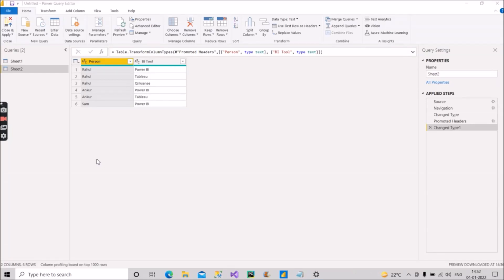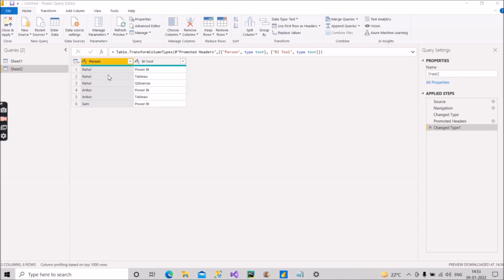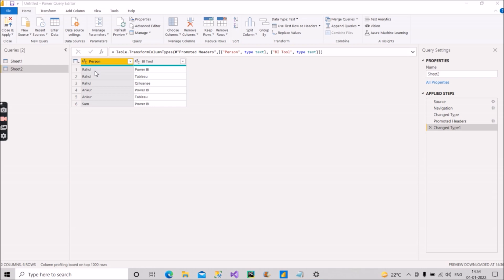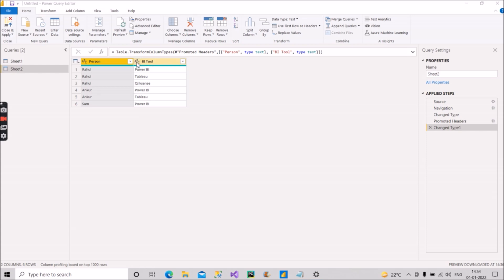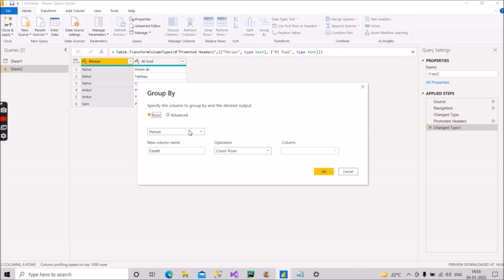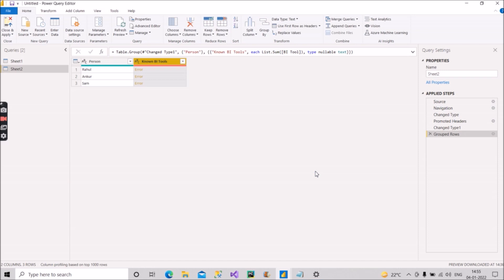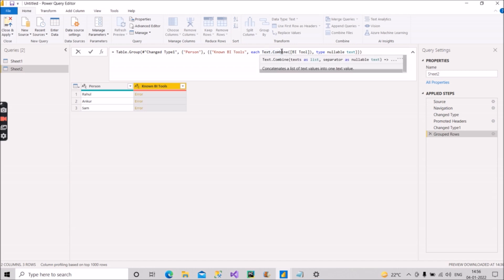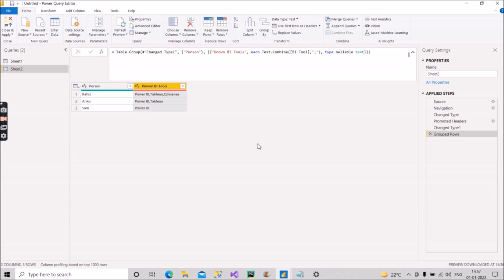Group by Aggregating text in Power BI ??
This video will help you to tackle a Real Power BI scenario that you may face in your respective projects.